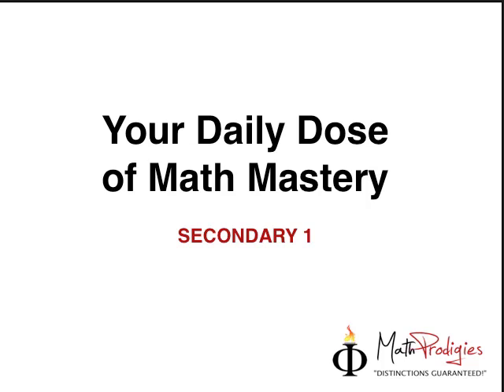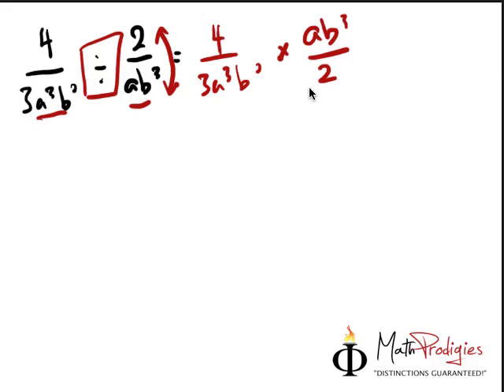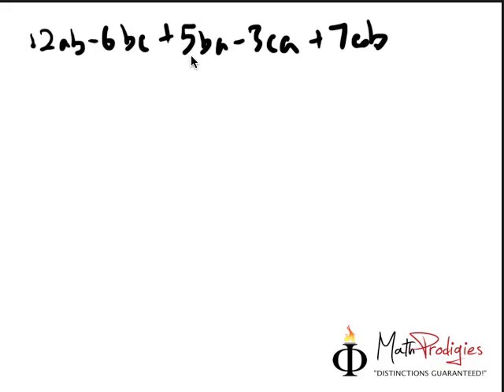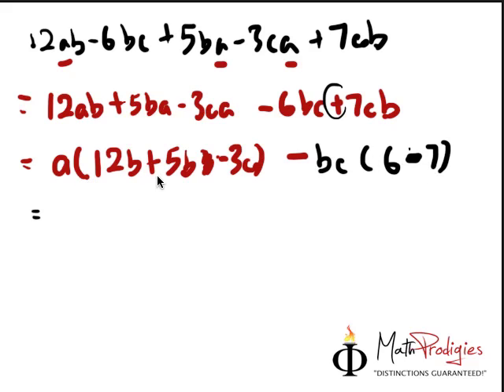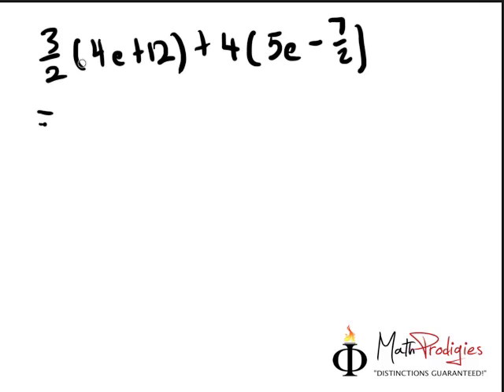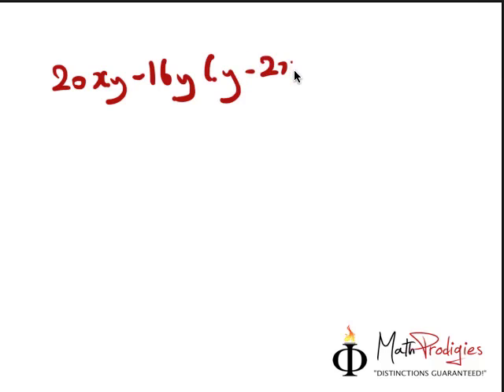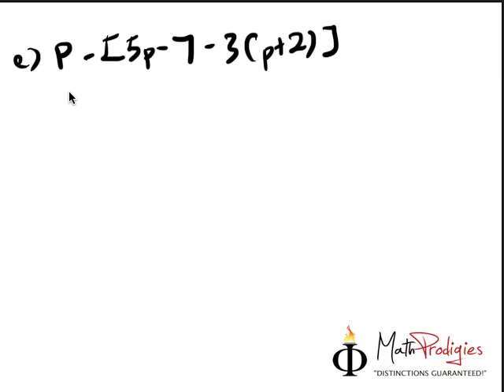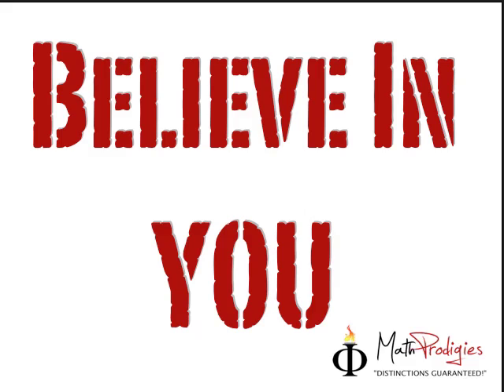20. Secondary 1 Math Algebra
Secondary 1 Math Algebra